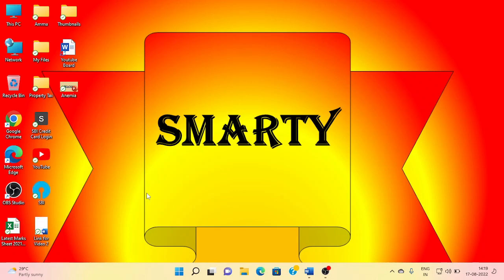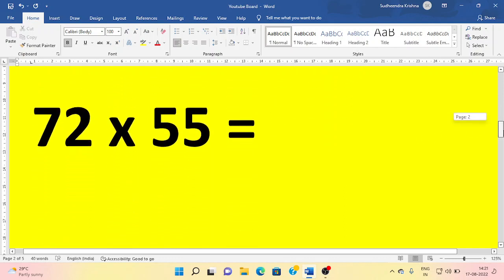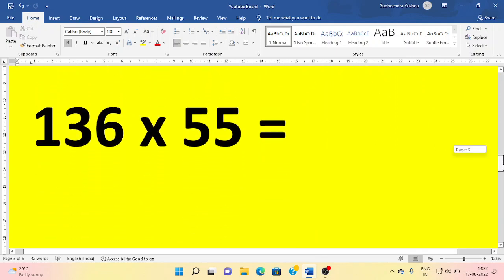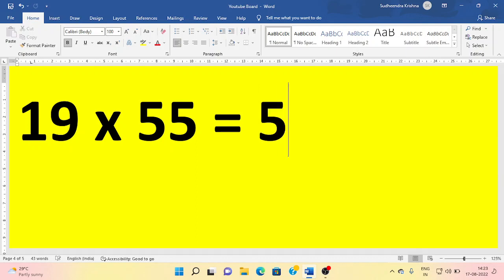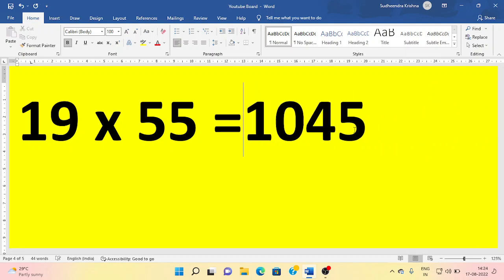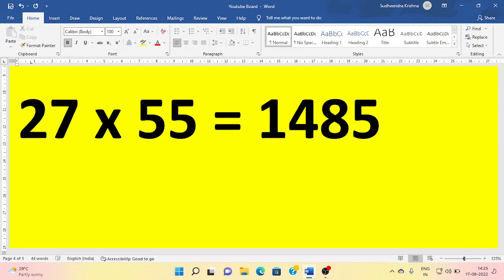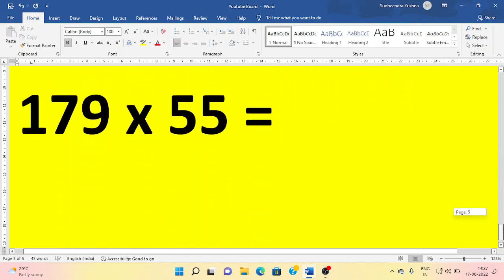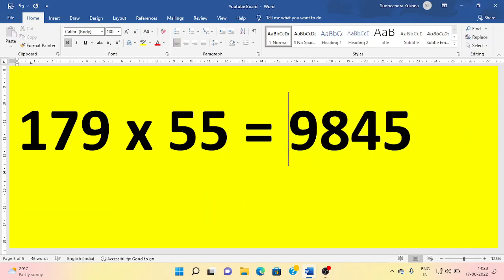Maths / Mathematics / vedic maths/ vedic maths trick of multiplication by 55/ vedic maths made easy.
In this video you will learn how to multiply numbers with 55.